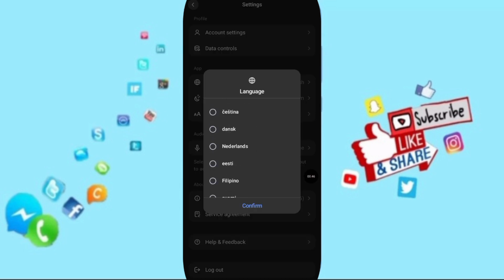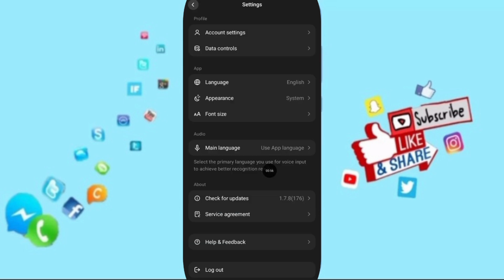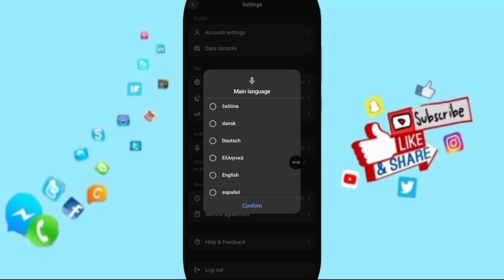Switch to Your Preferred Language on DeepSeek!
Want to use DeepSeek in your preferred language? 🌍
In this video, I’ll show you how to switch to your preferred language on DeepSeek step-by-step so you can enjoy content comfortably in the language you understand.
Switching to your preferred language helps you:
Navigate the app easily
Understand videos, menus, and settings
Enhance your overall app experience
In this video, you’ll learn:
How to access DeepSeek settings
How to select your preferred language
Tips to enjoy content in your language effortlessly
Enjoy DeepSeek the way you like with your preferred language! ✅📺

switch language DeepSeek, DeepSeek preferred language, change language DeepSeek app, DeepSeek settings tutorial, DeepSeek app guide, DeepSeek tips and tricks, DeepSeek app language settings